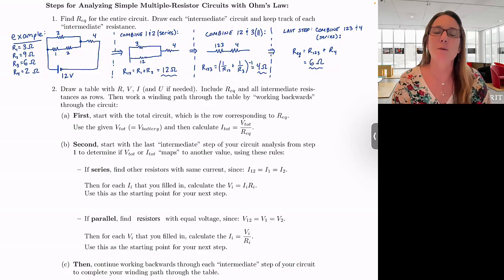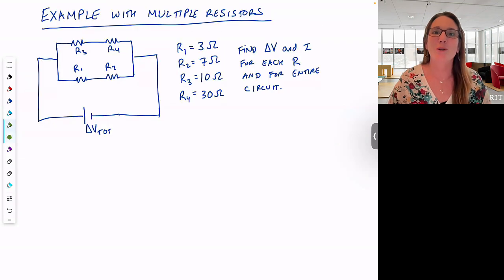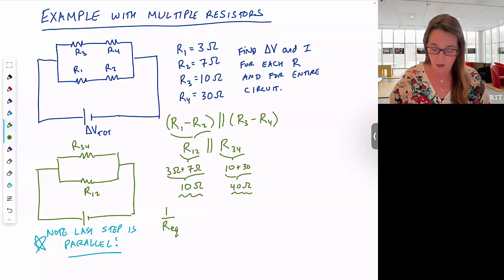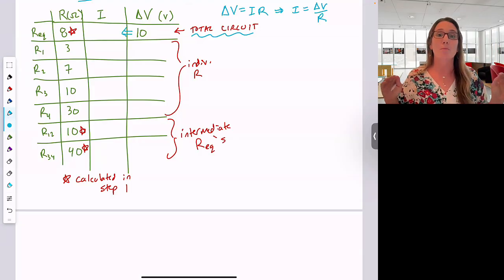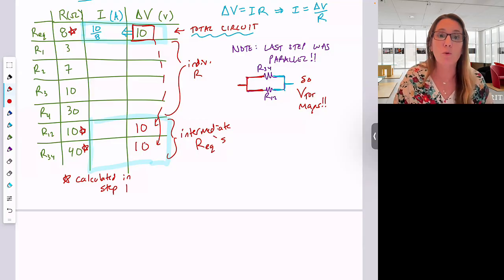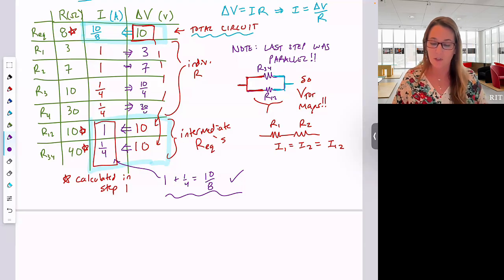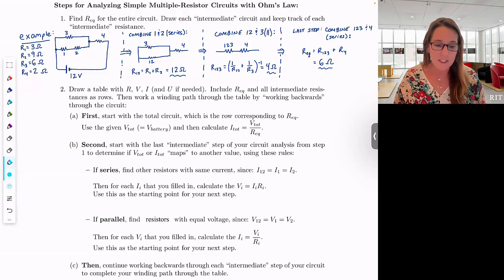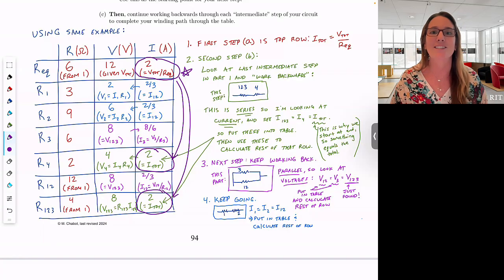6.6: Using Ohms Law to Analyze a Resistive Circuit